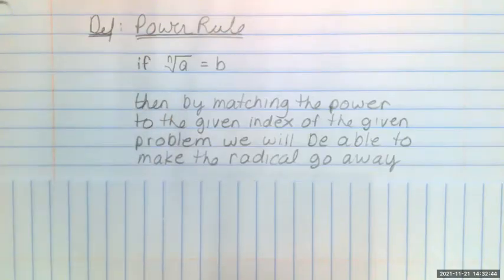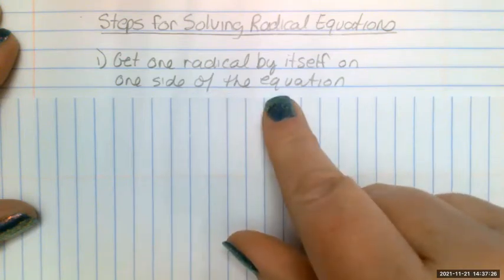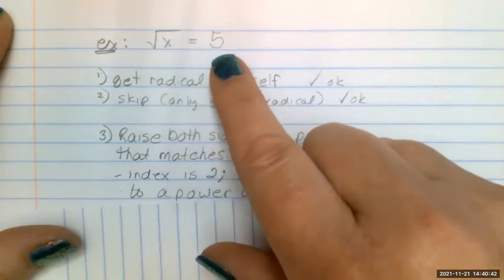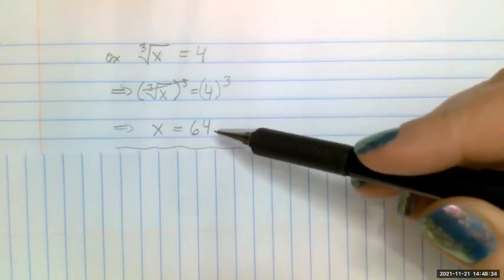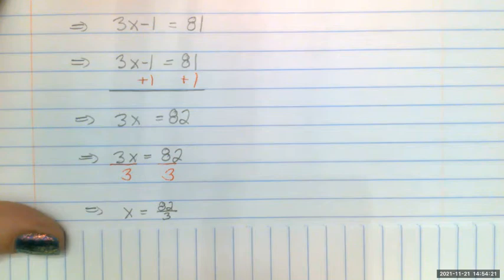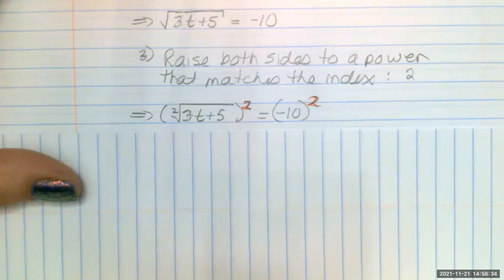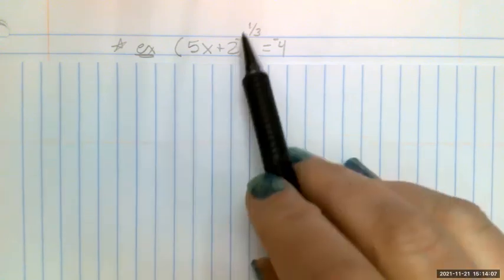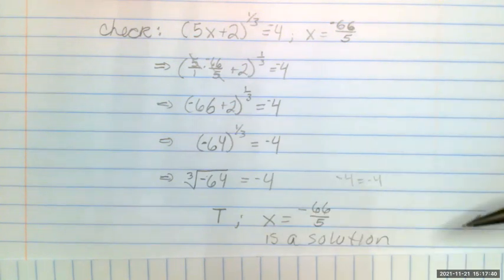Solving Radical Equations (1 Radical Only)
In this video we will go explain how to solve radical equations when we have only 1 radical in your problem and a number.

We will begin with the definition of The Power Rule.  This will help us when we then discuss the steps that are needed to solve any radical equation.

At minute:   4:45     we will begin to solve examples where we will encounter ONLY one radical.